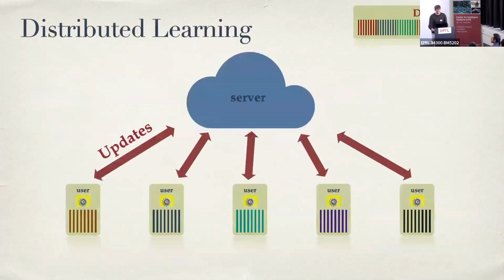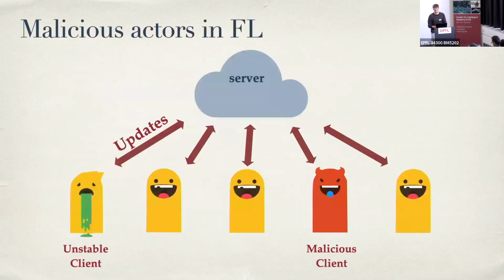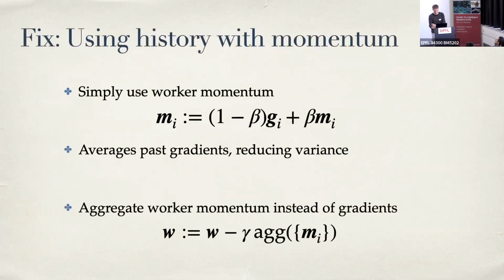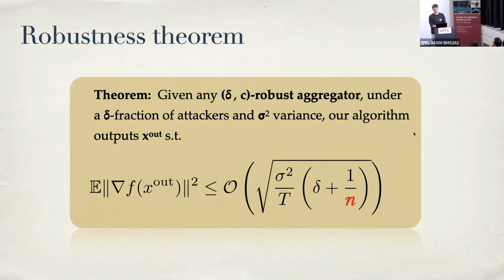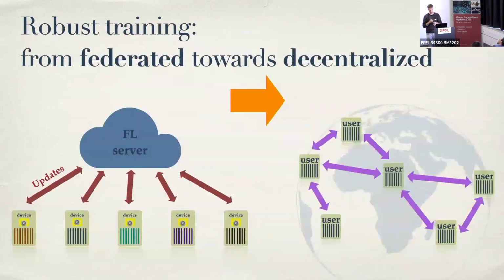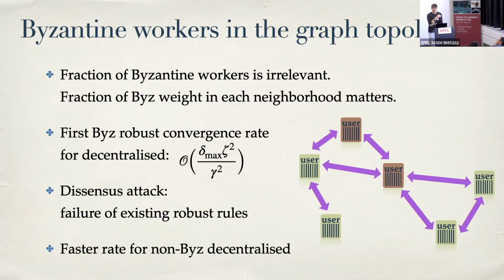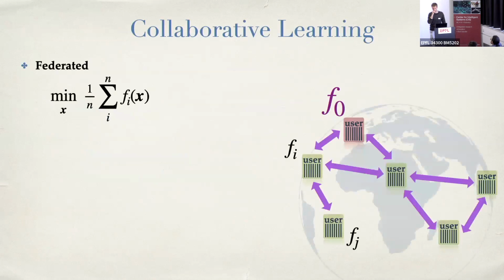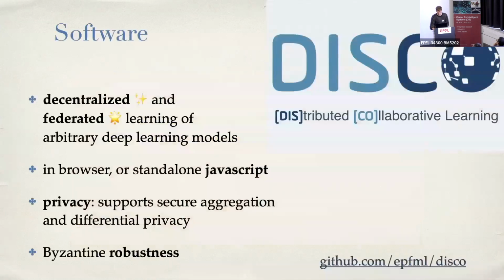Martin Jaggi (EPFL-CIS): “Building Blocks for Collaborative and Decentralized Machine Learning”